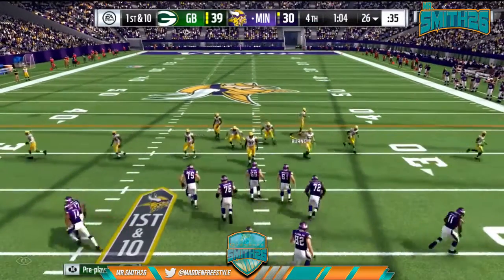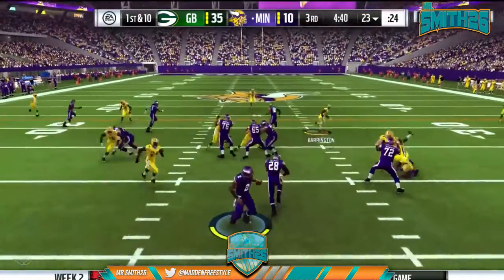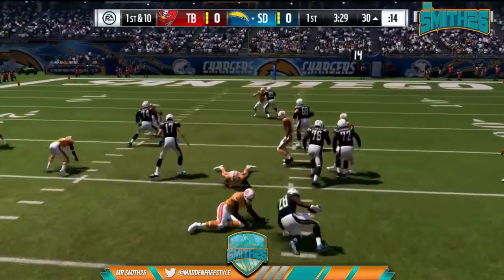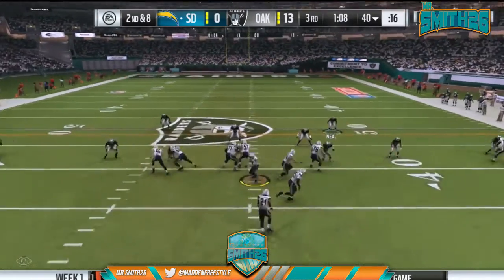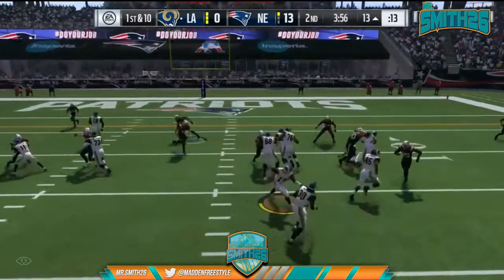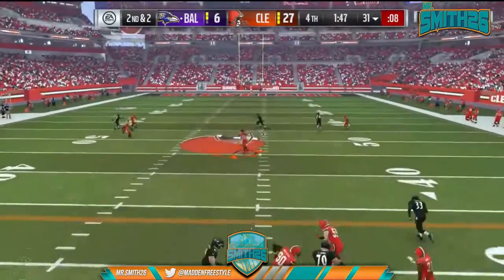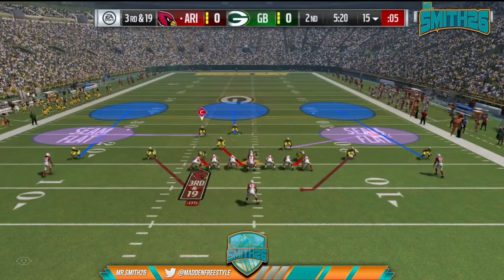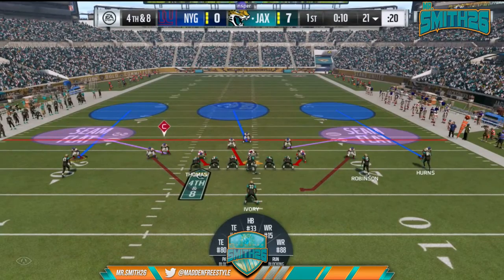Madden 17 Tips | Dollar 3-2-6 | Max Sting 3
Base Align
Show Blitz or Bump & Run
Crash DL Down
QB Contain

This video is from September. My #1 defense against Play Action. When I see people come out in 2-1-2 and it's 3rd and long, I expect a PA play to come, so this will be the defense I come out in, even more so than DB Fire 2 Press.